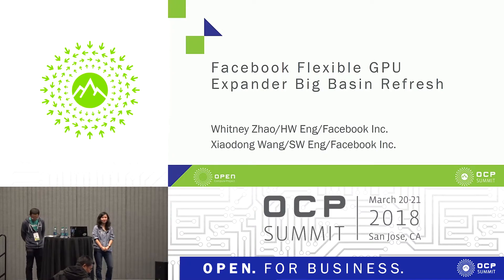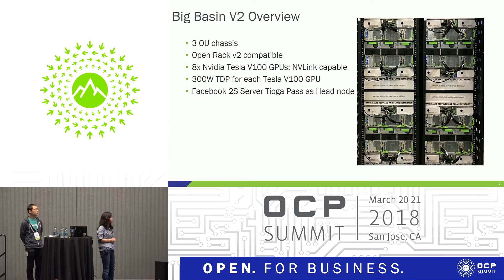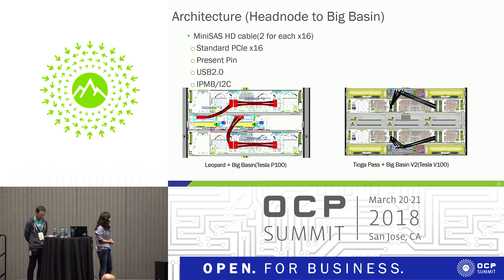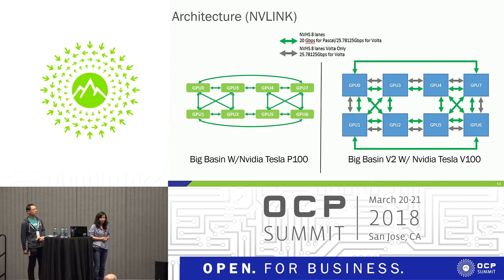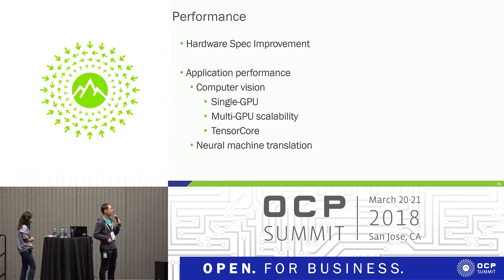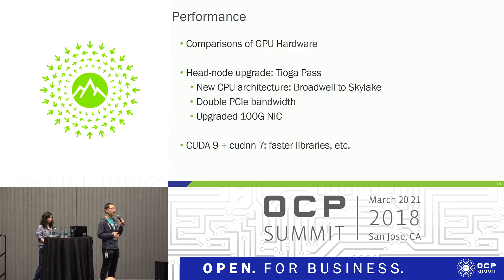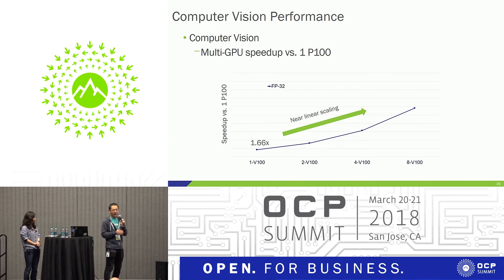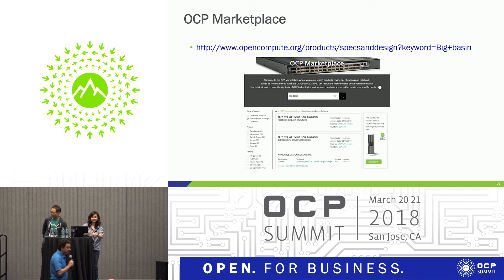OCPUS18 – Facebook Flexible GPU Expander Big Basin Refresh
Speakers: Whitney Zhao & Xiaodong Wang (Facebook)

Big Basin Volta is a refresh to the Big Basin GPU expander design announced in last years OCP summit. In this talk, we will refresh the GPU expander design and talk about the upgrades besides the latest generation Nvidia GPUs, and we will also show some performance data improvement based on some key Facebook services.